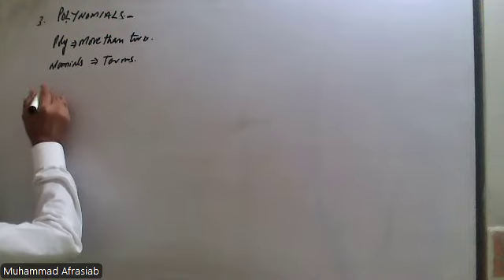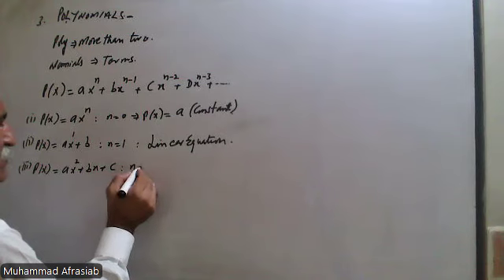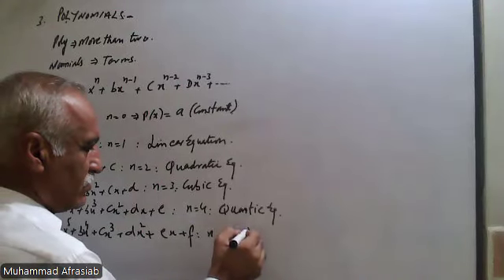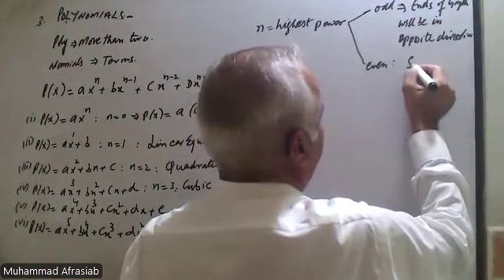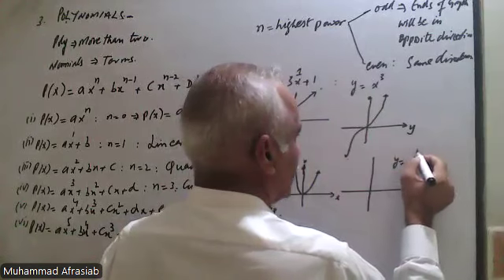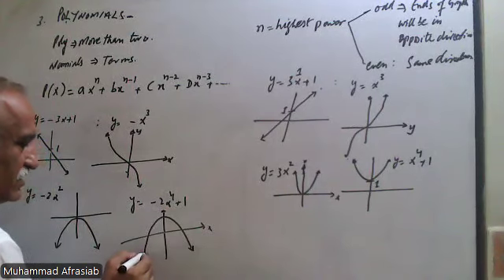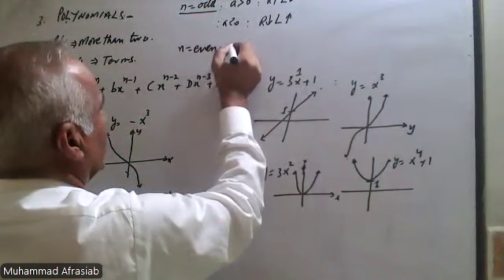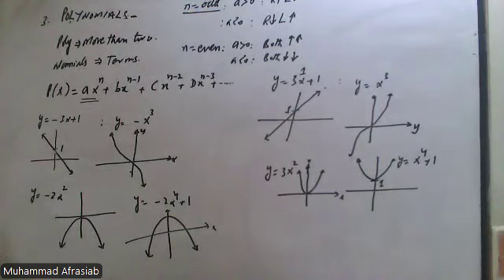Polynomial Definition For A-2 Part 1